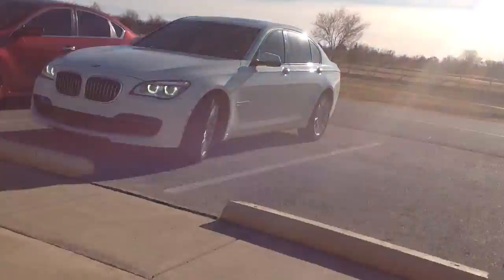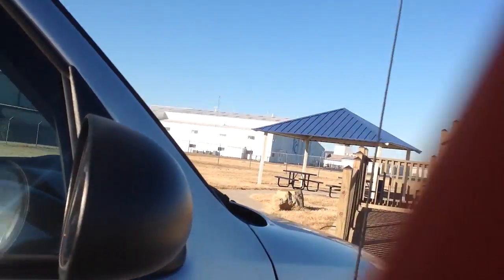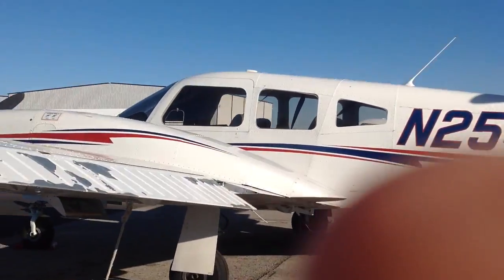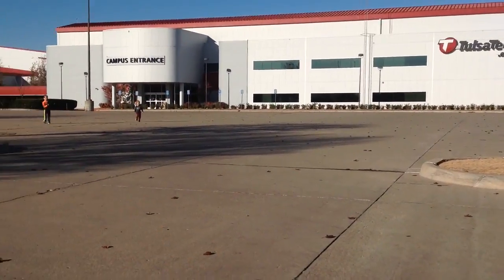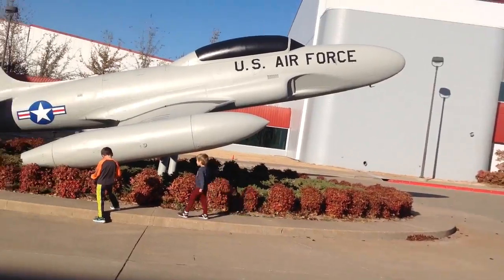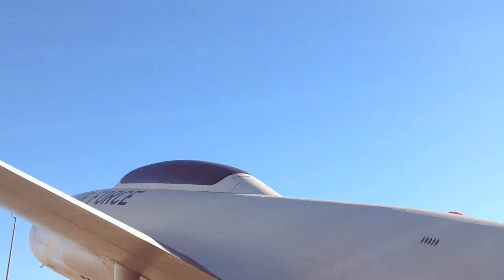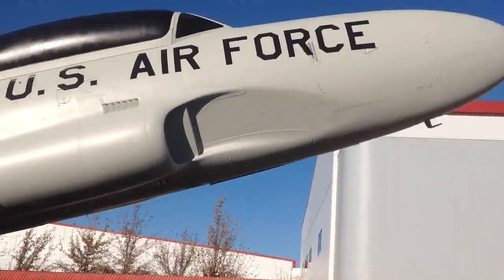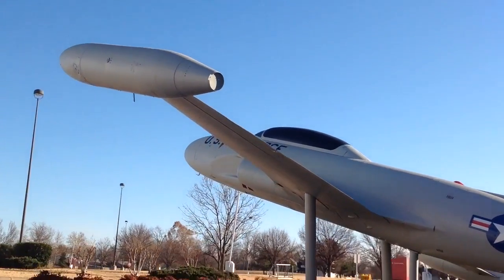Going To The Airport